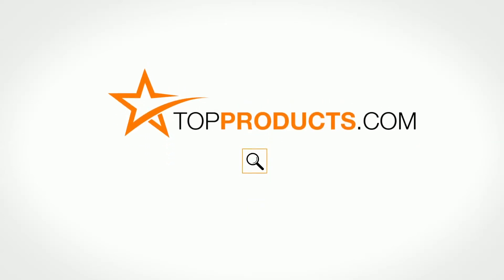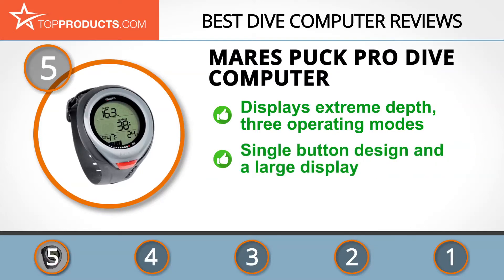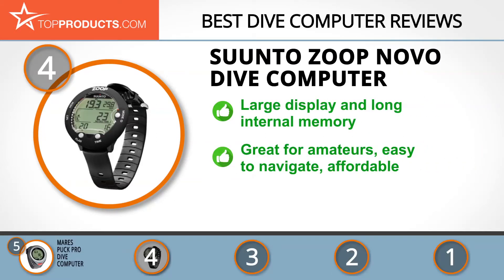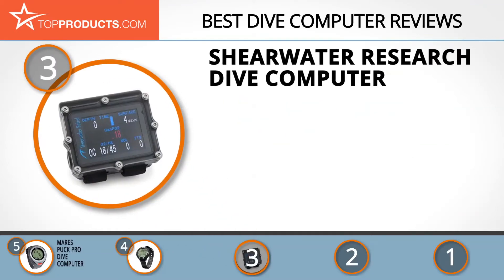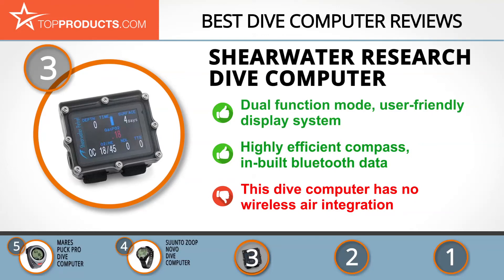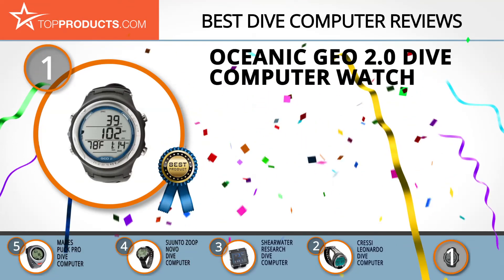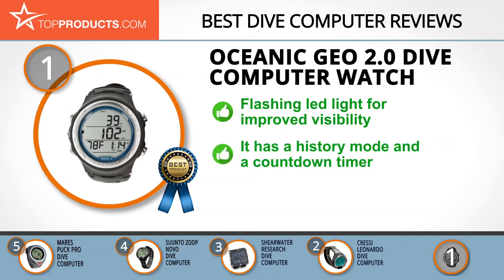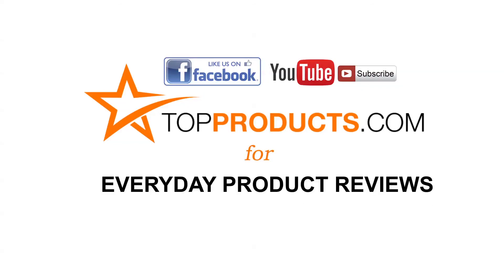Best Dive Computer Reviews – How to Choose the Best Dive Computer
Our trained experts have spent hours researching the best Dive Computers available on the market. In order to save you both time and money, we’ve narrowed the field down to some of the best Dive Computer brands. Check out an in-depth review on TopProducts.com: Best Dive Computer Reviews

Scuba diving is a fun activity, but it can become dangerous if it’s not well-monitored. Previously, in decades gone by, divers used the dive table to calculate the depth and bottom time, but they weren’t able to factor in the stop time and pause time. There was clearly a need for an upgrade here, and therefore the dive computer was developed.

As you might expect, given that you’re bringing these things hundreds of feet down into the water, a dive computer looks a whole lot different from your standard computer tower. Today they come in a few different forms, which depend on where you want to mount it. There’s the dive computers that are basically wrist watches, for example, which tell you everything you need to know about the water and your oxygen time and whatnot in the same way as you would check the time on your Rolex. Seeing how important one of these devices are to the safety of your swim, and how they hardly inconvenience you, it makes total sense to look more closely at the dive computer before your next swim!

In this video, you will learn about the features, pros and cons for our picks for the top Dive Computers. Our experts have chosen a wide range of products that can fit every budget, from top-of- the-line to budget friendly. This video includes:

• Oceanic Geo 2.0 Dive Computer Watch Review
• Cressi Leonardo Dive Computer Review
• Shearwater Research Dive Computer Review
• Suunto Zoop Novo Dive Computer Review
• Mares Puck Pro Dive Computer Review